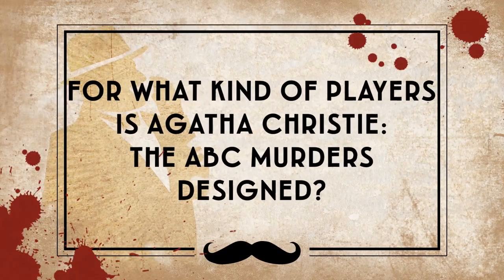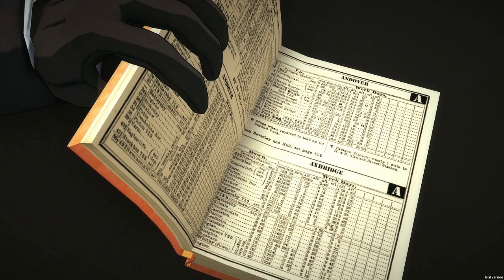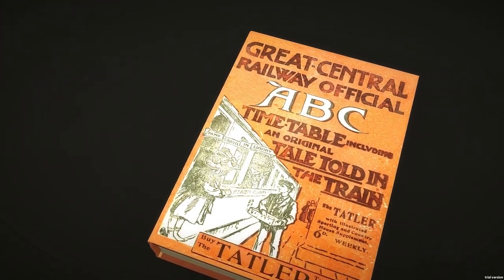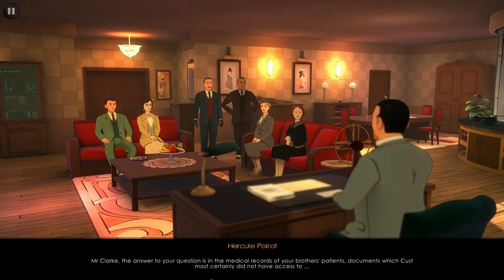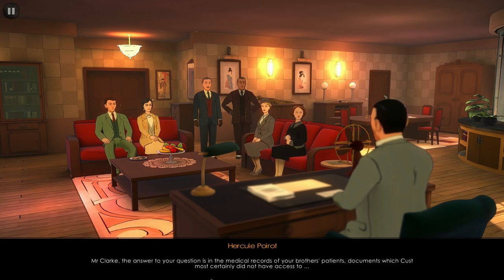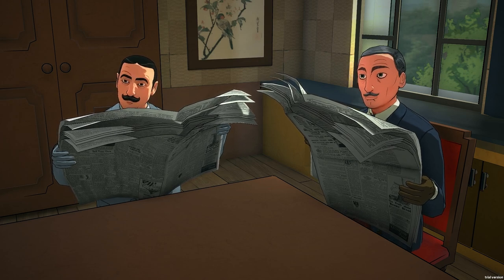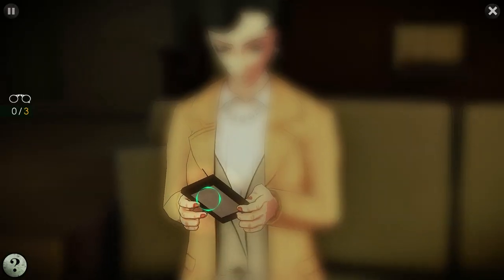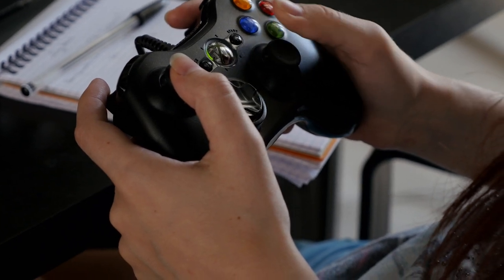Agatha Christie: The ABC Murders l Behind the Scenes EP2 EU l Microids & Artefacts Studio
Second episode of Behind the Scenes of Agatha Christie: The ABC Murders. Available in february 2016 on PS4, XBOX ONE, PC and MAC